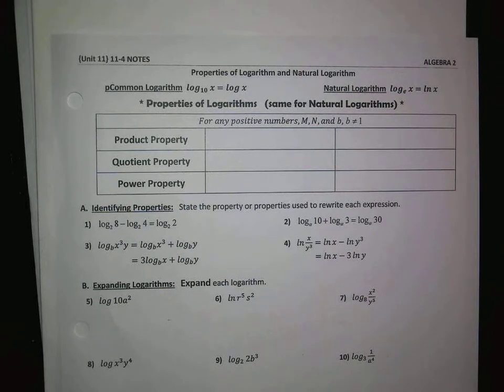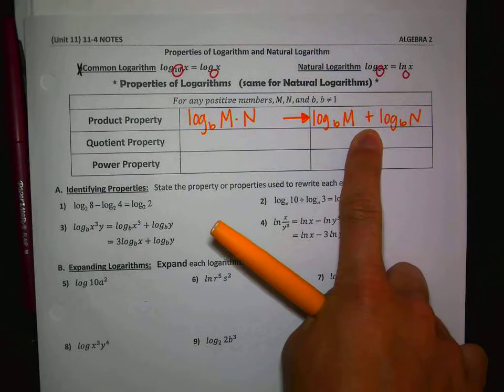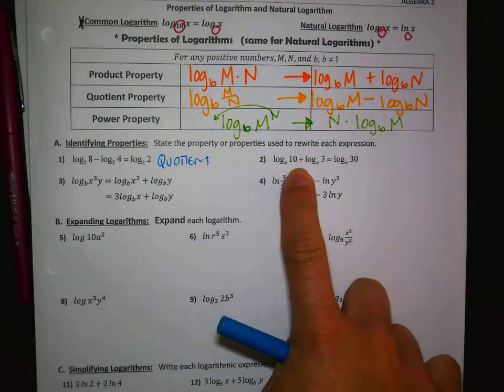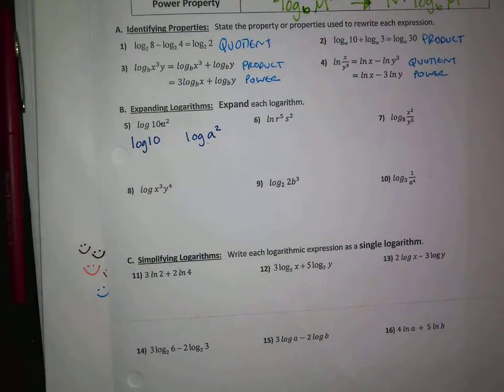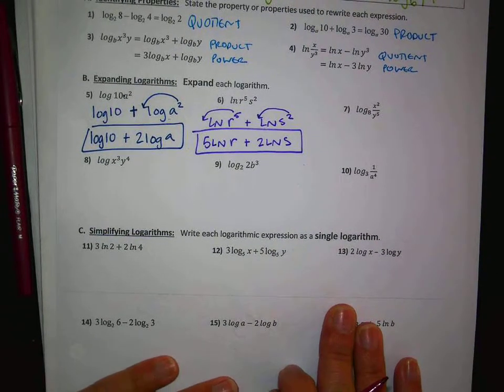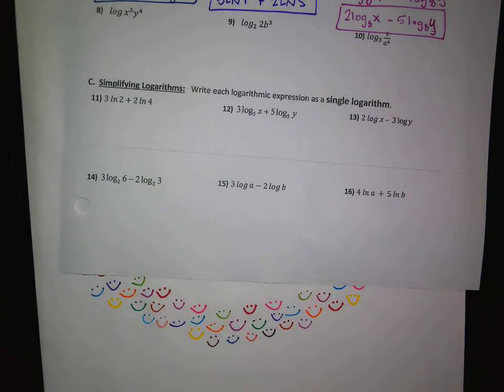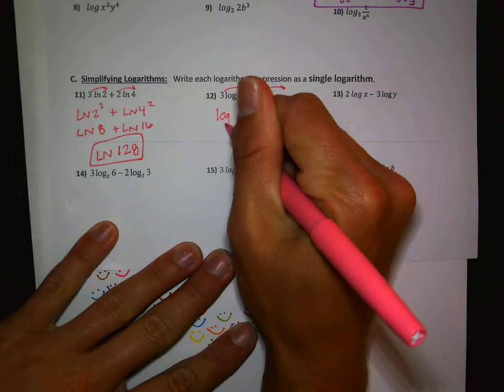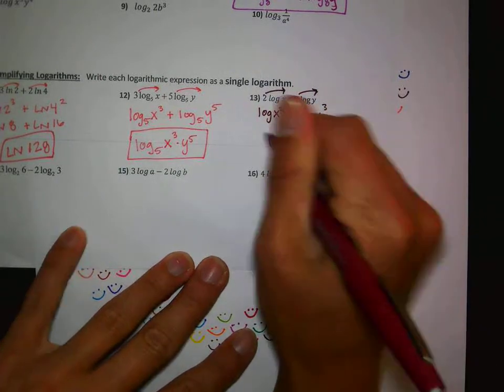11 4 Log Properties